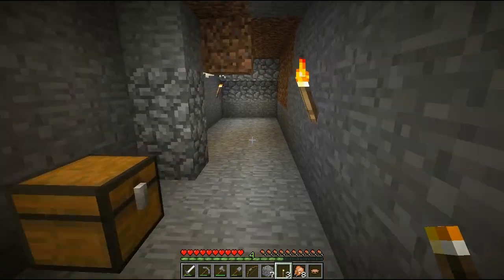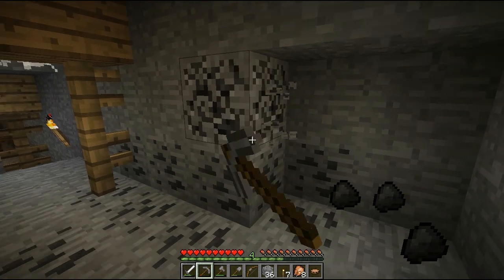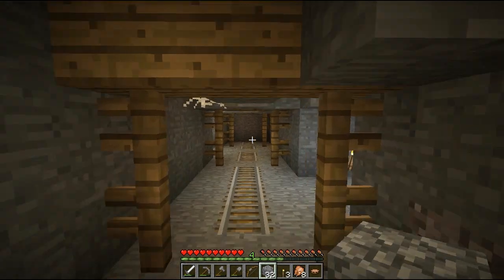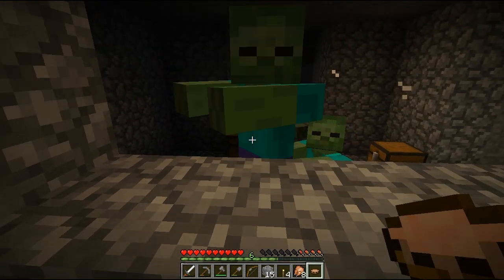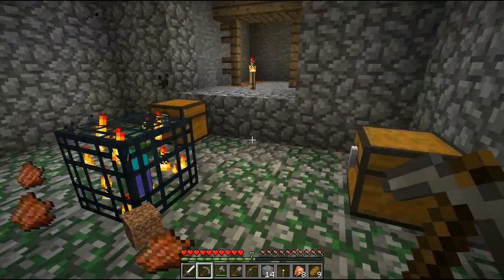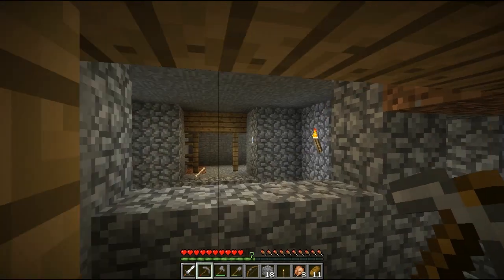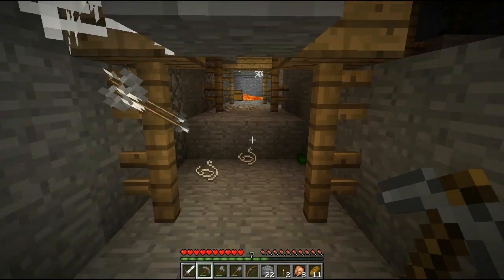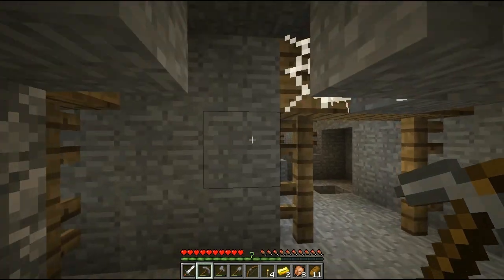Minecraft Shafted! Challenge Episode 4 - Zombie Dungeon #1! (HD)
This is Episode 4 of my Shafted! Challenge series.  In this episode, I discover the first zombie dungeon! =D